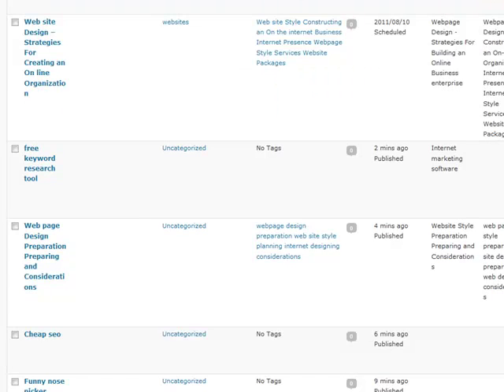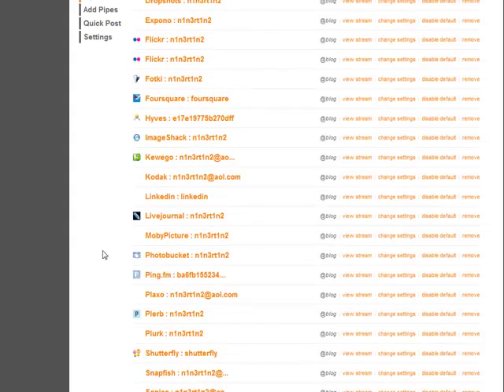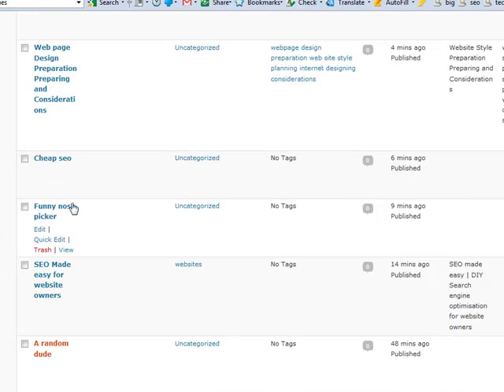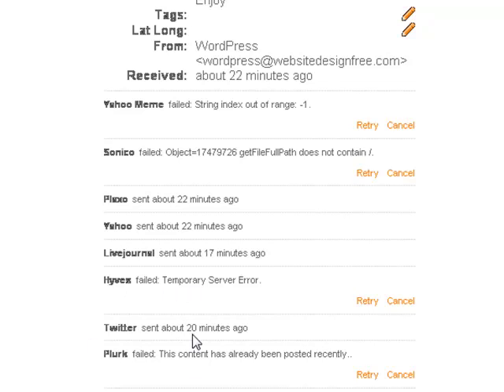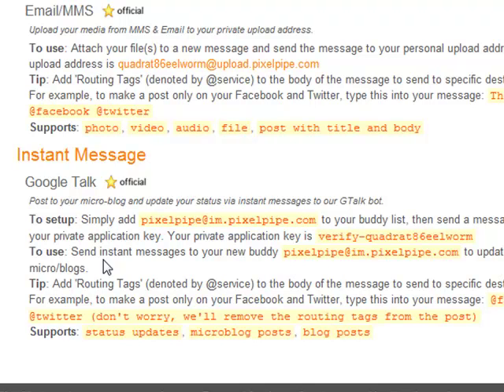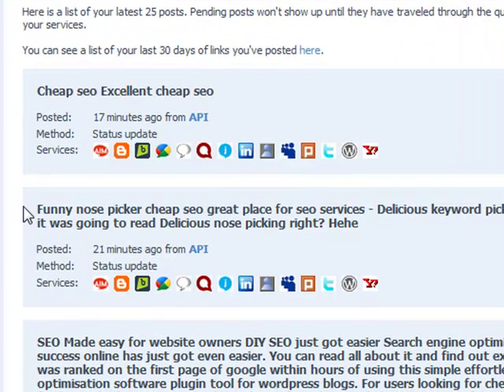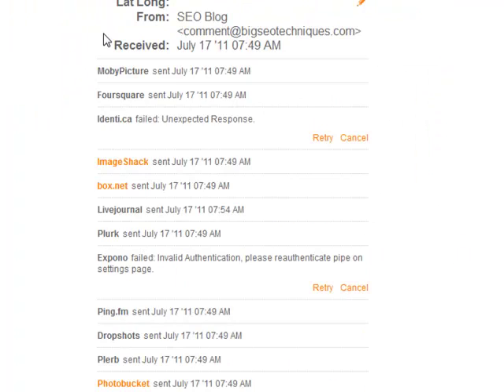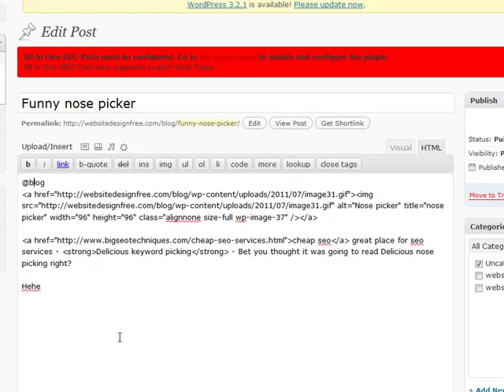PixelPipe Wordpress Plugin Update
for your automated pixelpipe software